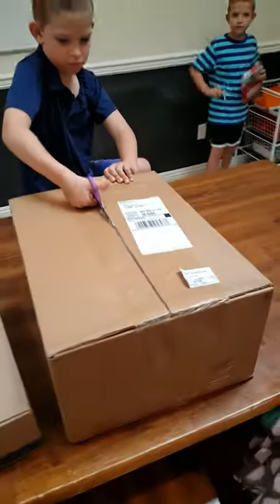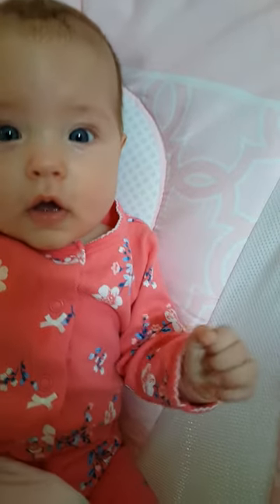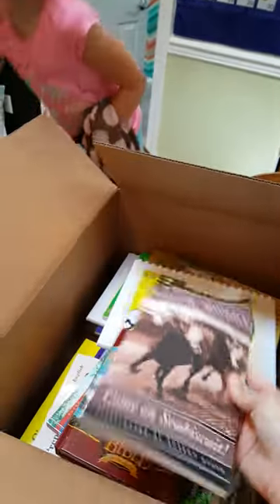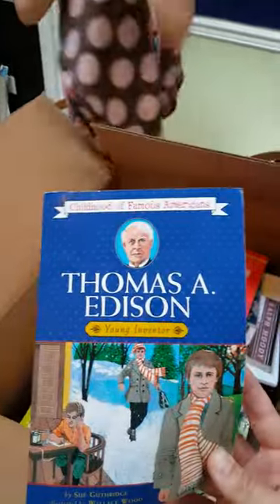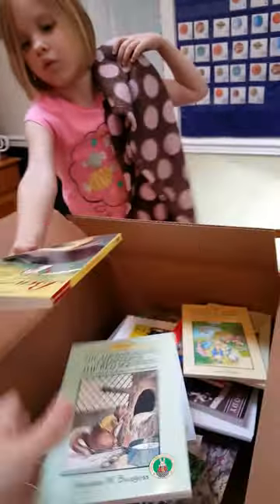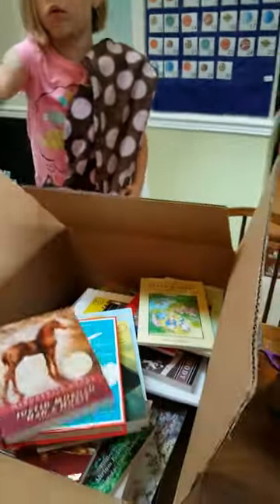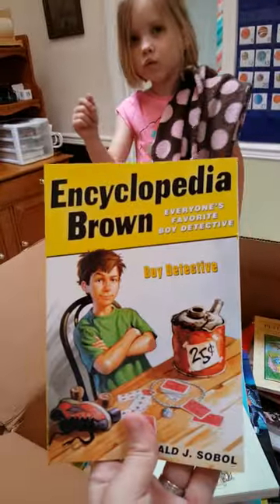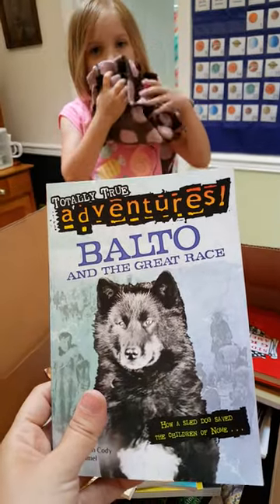Unboxing homeschool curriculum for 2016-2017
Here are our homeschool materials for 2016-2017. We will be using Heart of Dakota Little Hearts for His Glory for kindergarten and Bigger Hearts for His Glory for 3rd grade.